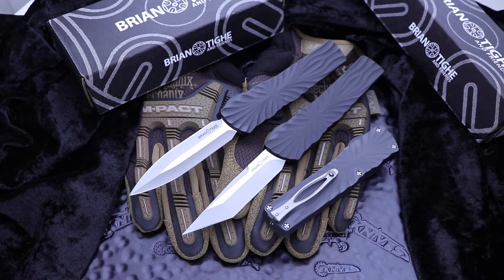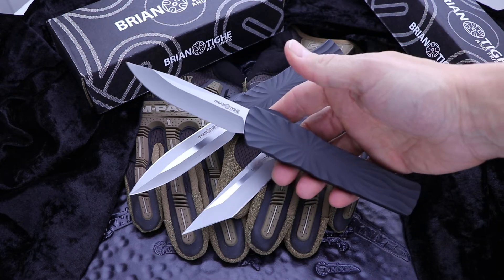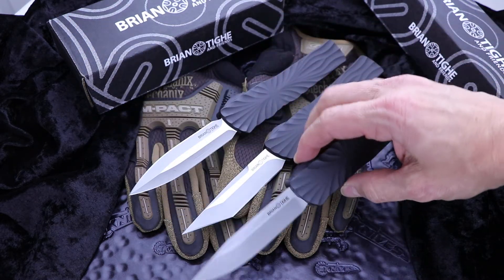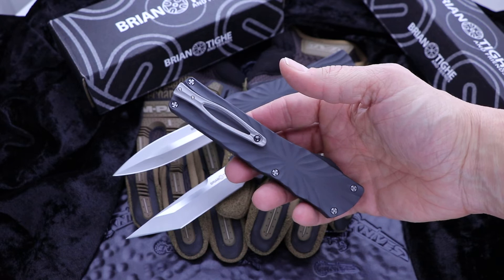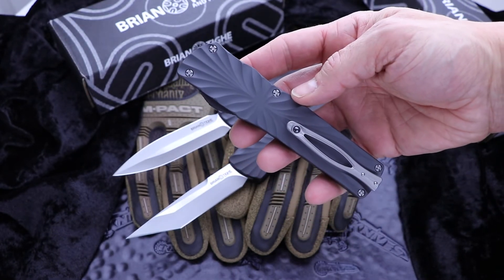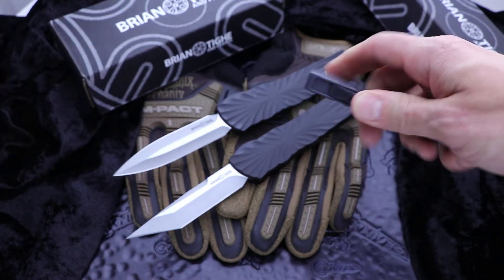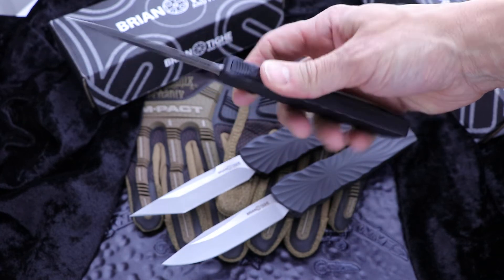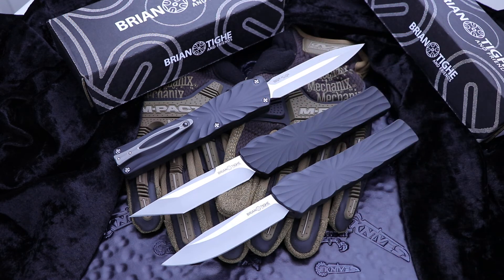Brian Tighe & Friends Twist Tighe OTF Automatic Knives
New from Brian Tighe & Friends (Brian's Midtech Line) comes his first ever OTF double action automatic knife called the Twist Tighe OTF! This OTF automatic is one of the coolest on the market with a lot of things going for it. At first glance you notice the killer machining in the handle which not only looks great but feels great. The hardware is relegated to the back side of the handle so there is zero hardware on the top side, very nice!

The blade is just over 3.5 inches and comes in CPM-154 and S35VN bead blast/satin. The quality machined pocket clip is nothing short of sinister with a ceramic bearing a la Todd Begg. The glass breaker also has a ceramic bearing in the butt of the handle. There is no detail spared from the Tighe logo inside the G10 button to the Tighe logo hardware in the handle. Brian Tighe knocked it out of the park with his introduction into the OTF world of automatic knives. These will not last long.